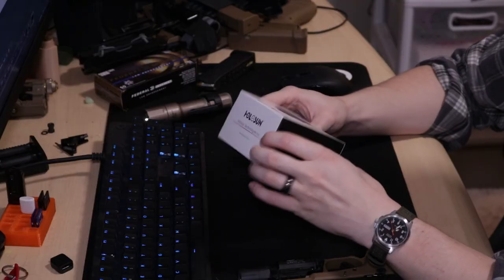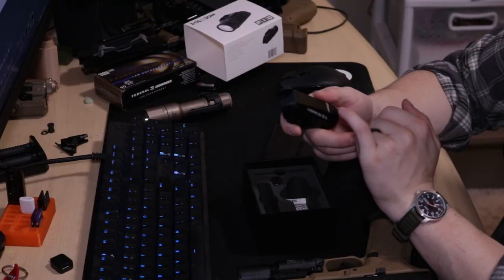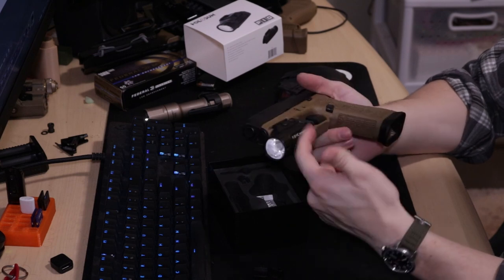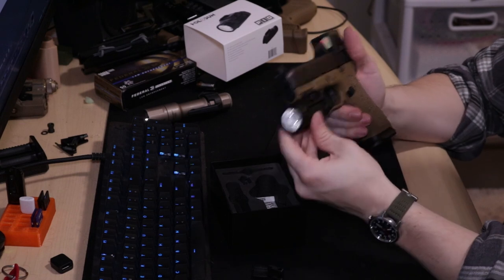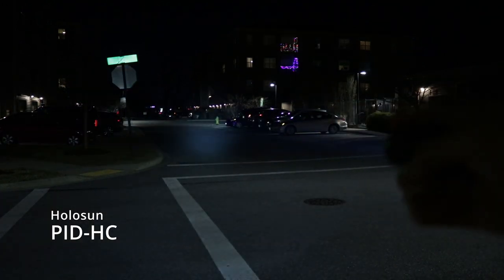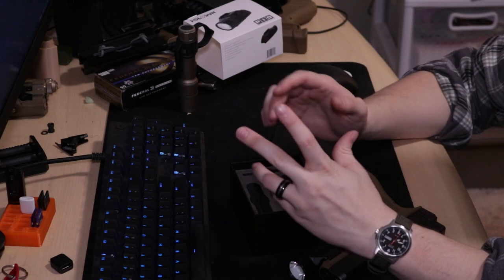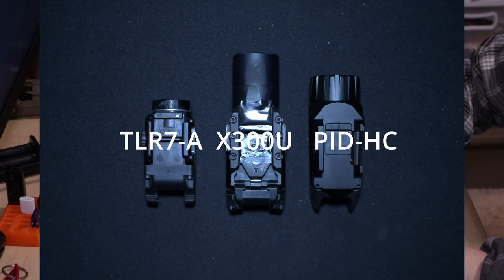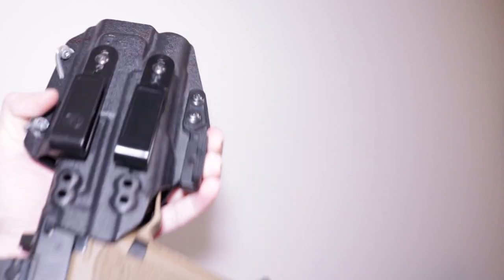Holosun PID-HC Unboxing, Review and Comparison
Hey everyone!  I bought myself a Holosun PID-HC and wanted to compare it to some other offerings on the market, including the Streamlight  TLR-7A and the Surefire 1000 lumen X300u. I believe it is a very competitive offering from Holosun, especially given the price point and hope that it drives other manufactures to create better products. Since posting this video I have shot with this light on my gun, and thus far seems to be functioning as expected.